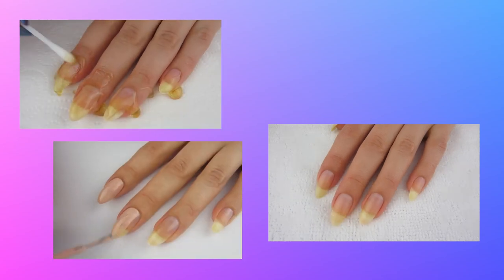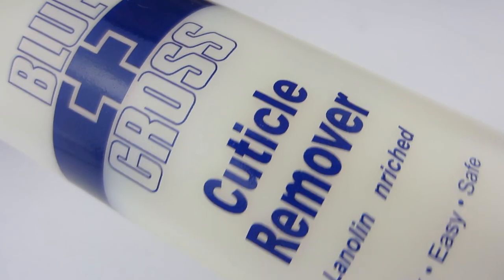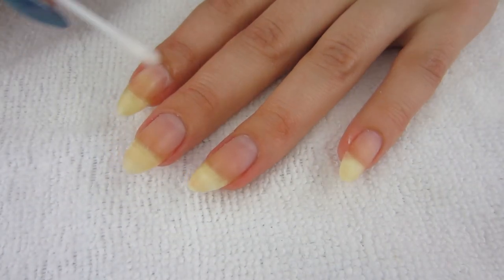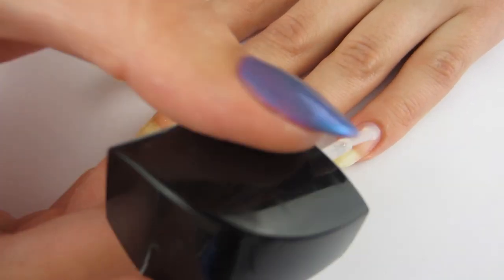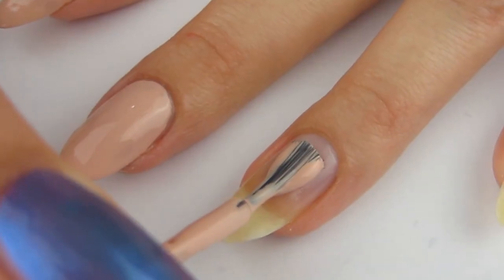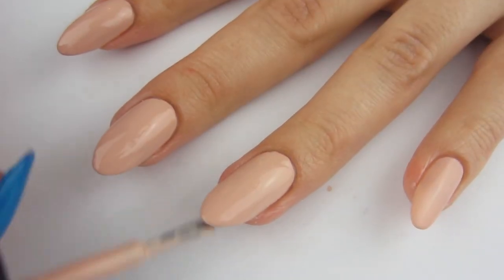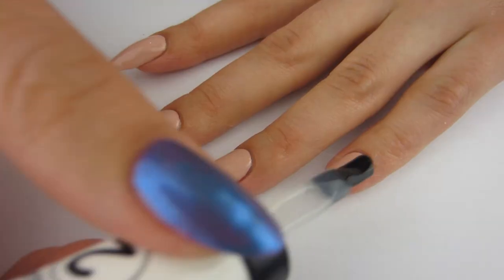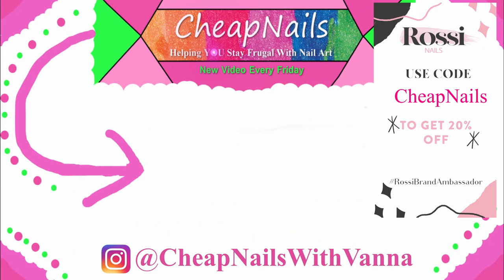Long-Lasting Home Manicure! How To Do A Manicure At Home! Tutorial, Tips, And Tools!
Products I use in this Video:
Blue Cross Cuticle Remover

Metal Cuticle Pusher

Orange Wood Cuticle Pushers

Glossy Sally Hansen Miracle Gel Top Coat

OPI Natural Nail Base Coat:

Hello! In today's video I will be showing you all the steps on how to do a natural nail manicure at home! Also in this tutorial I will be sharing tips and the tools I use!
Since we are all spending a ton of time home these days, we might as well spend some of that time making our nails beautiful!
I hope you find this video helpful and have a fantastic day!

                                                         ~❤Vanna

The gear I use to create my videos

The Lights I use

The Camera I use

The Camera Stand I use

The Laptop I use to edit

I use the software Davinci Resolve 15, the free version, to edit my videos.

_____________~Video Series~________________